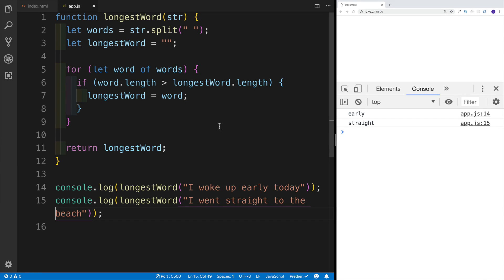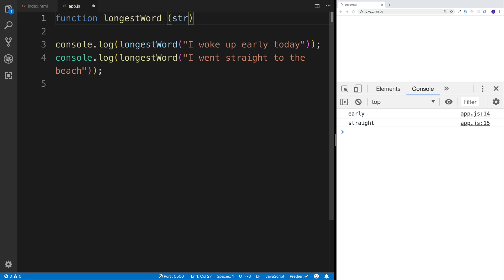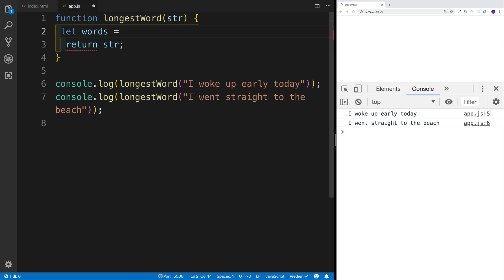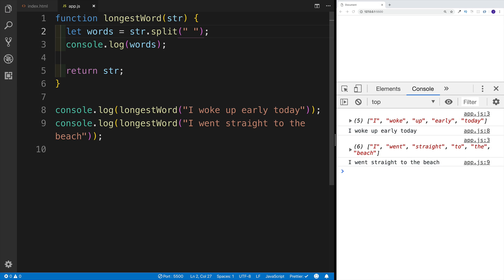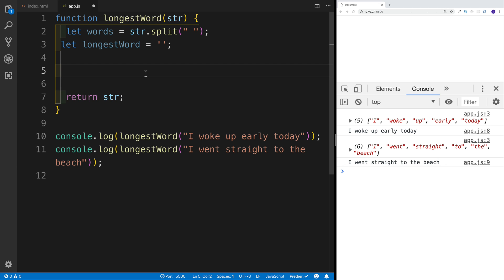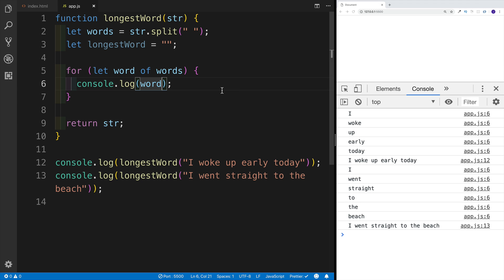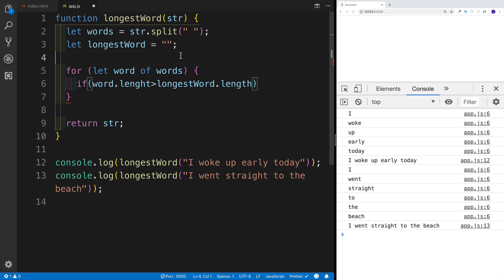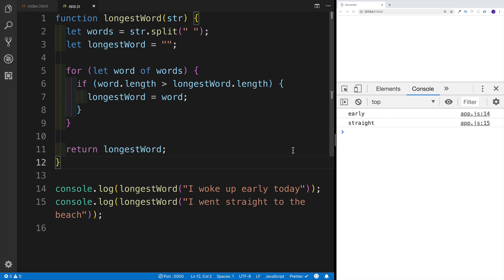Javascript Challenges - Longest Word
REACT

JAVASCRIPT COURSE

BOOTSTRAP COURSE

IN DEPTH HTML AND CSS

RESPONSIVE WEBISTES

JQUERY COURSE

FLEXBOX COURSE

GRID COURSE

RESPONSIVE COFFEE SHOW WEBSITE

JAVASCRIPT COURSE

BOOTSTRAP COURSE

RESPONSIVE WEBISTES

JQUERY COURSE

FLEXBOX COURSE

GRID COURSE